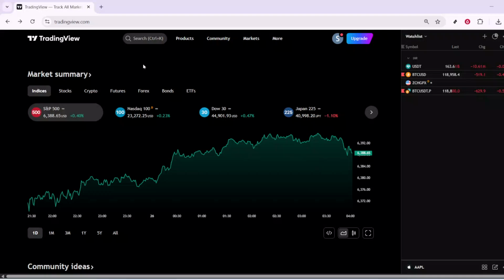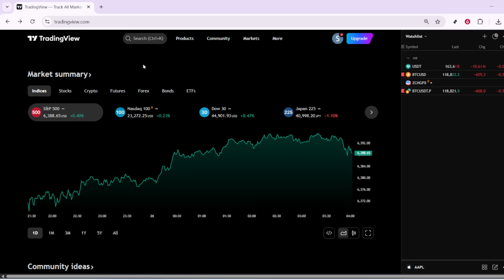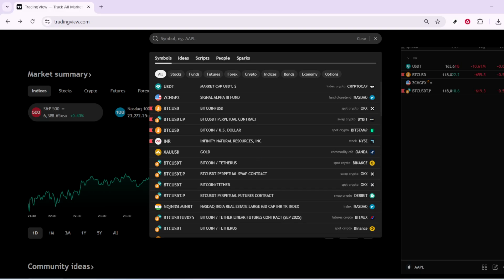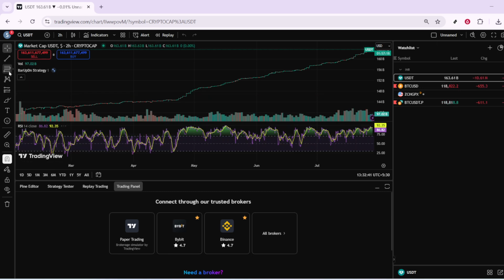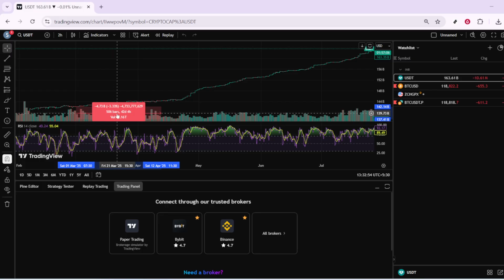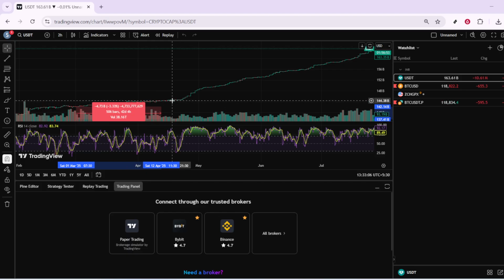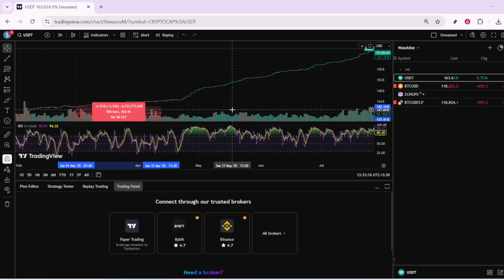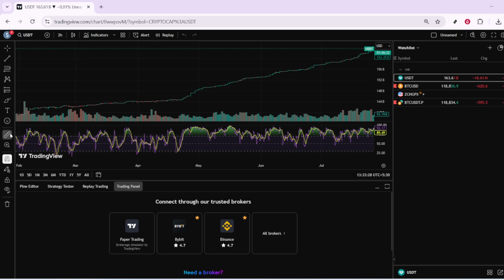How to Measure Crypto Price Movement on TradingView